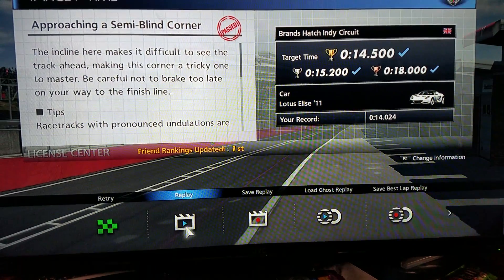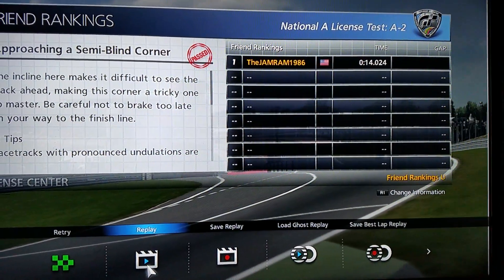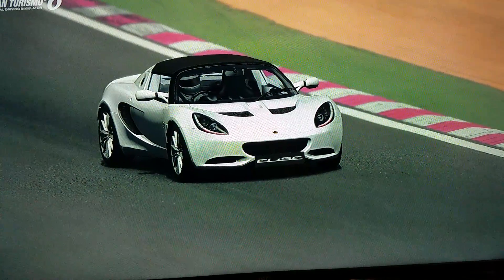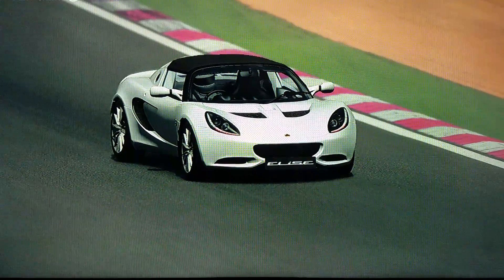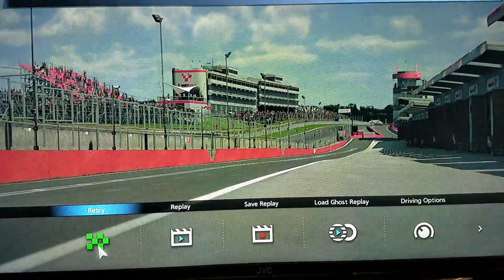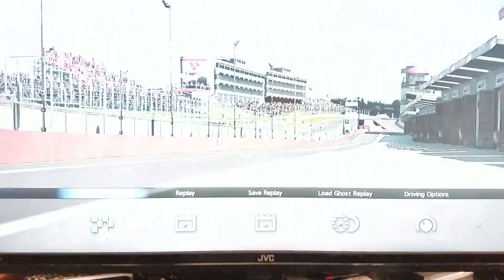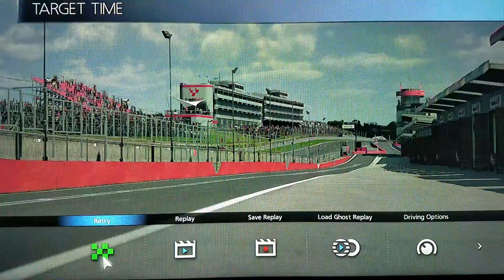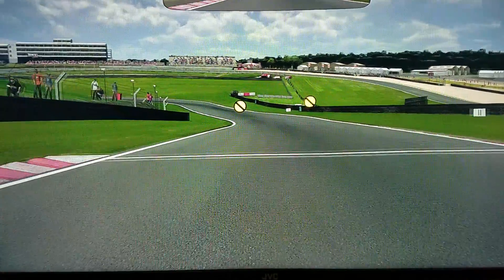Gran turismo 6 test A-2 perfect run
Here is a perfect example of how to smash gran turismo 6. It's allot of fun and my favorite game still to date.